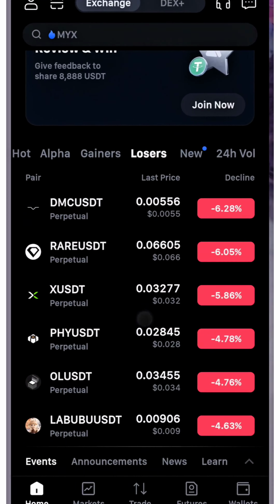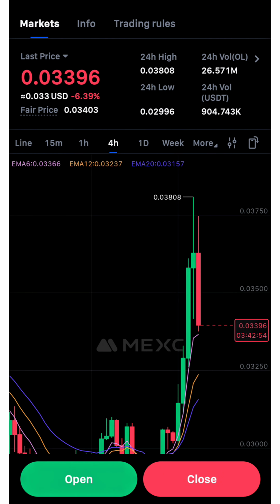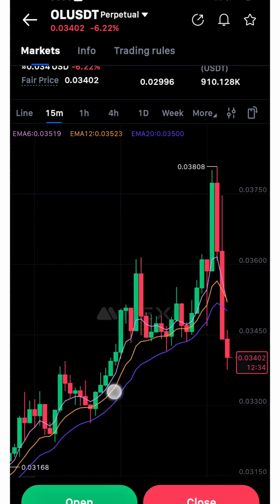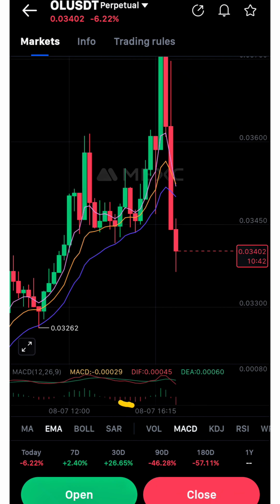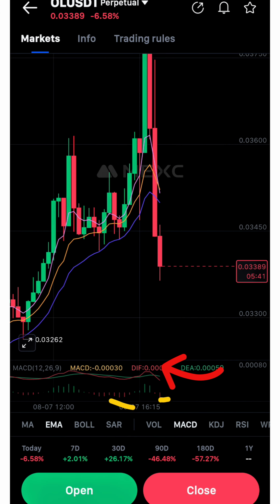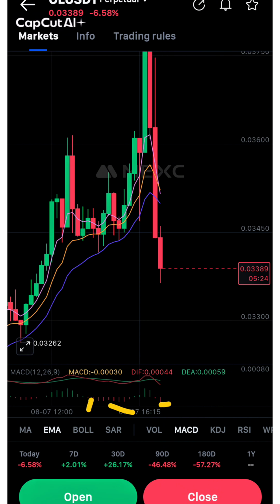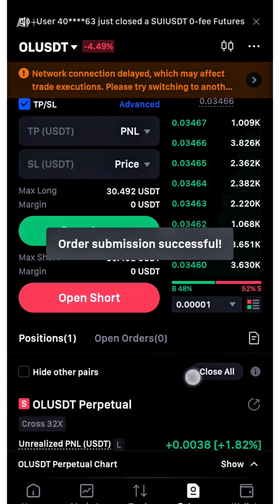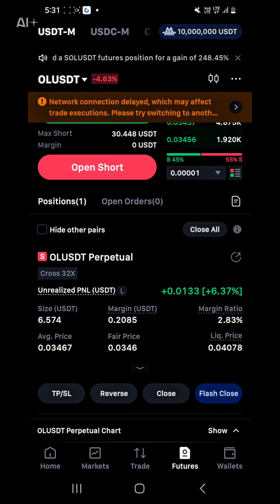🎯How to Profit from Top Loser Coins on MEXC | Buy the Dip Strategy Explained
In this video, I’ll show you how to trade *losers* on MEXC — the coins that have dropped the most in the last 24 hours. These tokens can offer huge bounce-back opportunities if timed correctly.

* How to find the top losing coins on MEXC
* What to look for before buying a "loser" token
* Risk management tips when trading volatile assets
* Entry and exit strategies for quick gains or longer holds